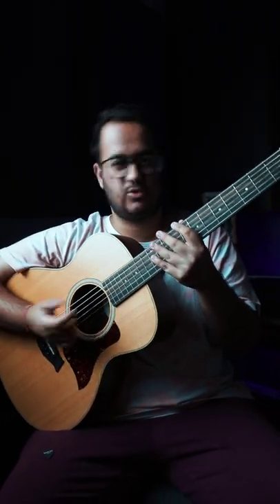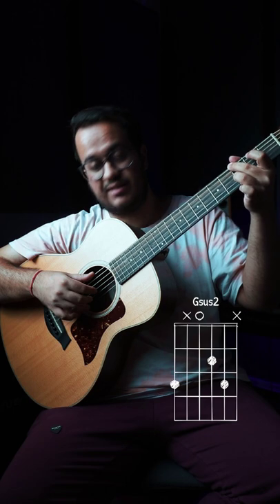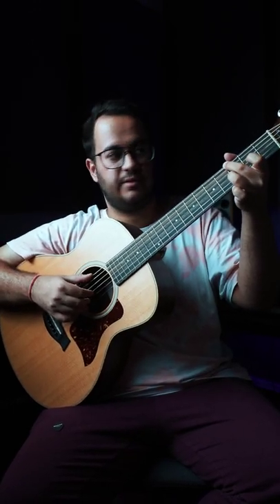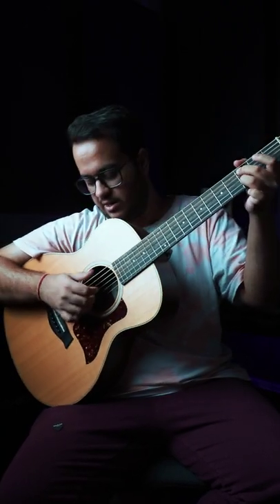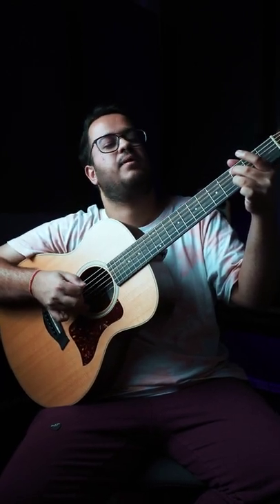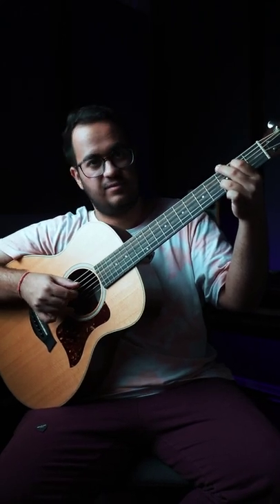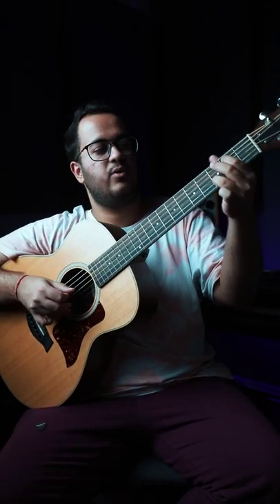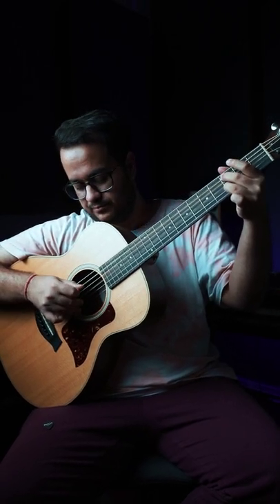Khabar Nahi - Guitar Intro Lesson | Shorts